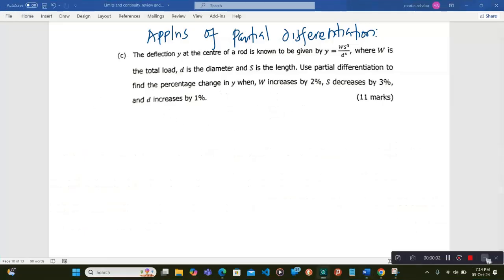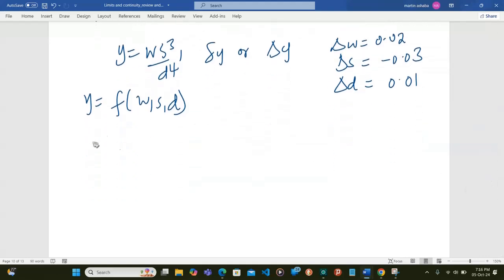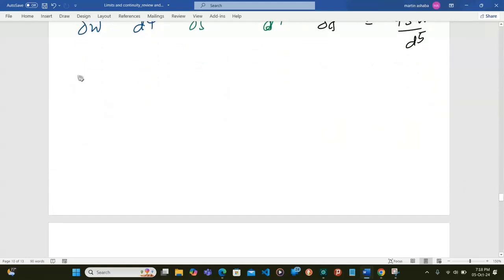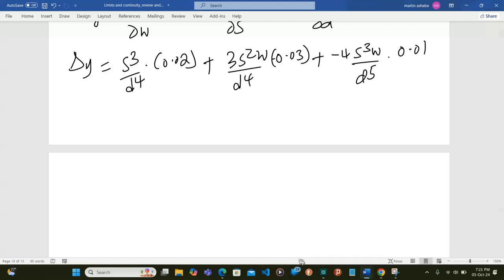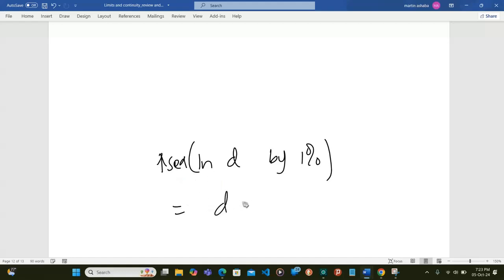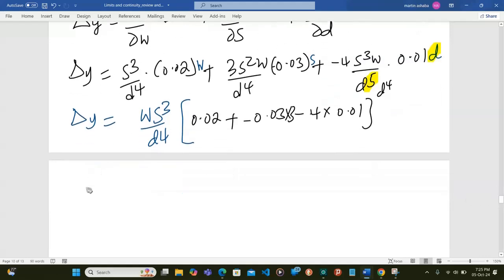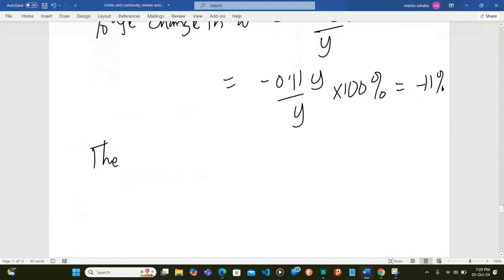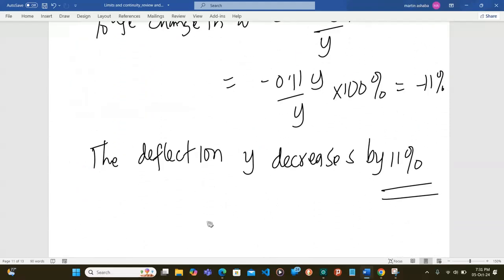partial differentiation || application to engineering|| ubteb2021HD maths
An application to partial differentiation has been discussed